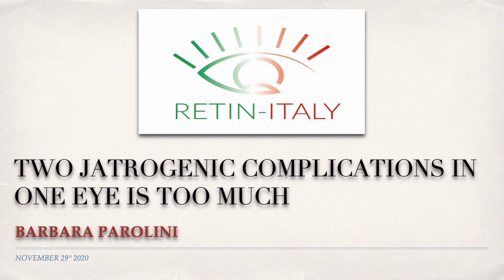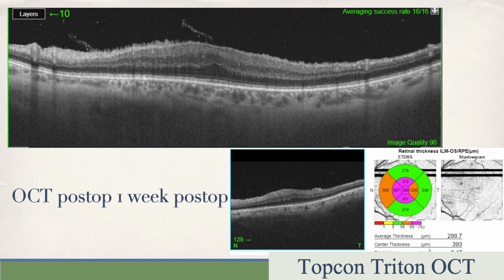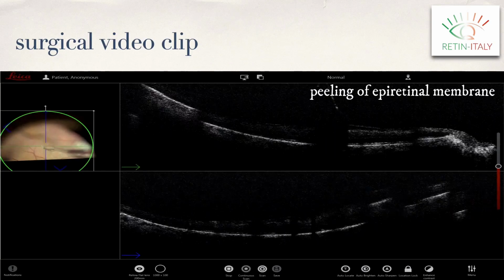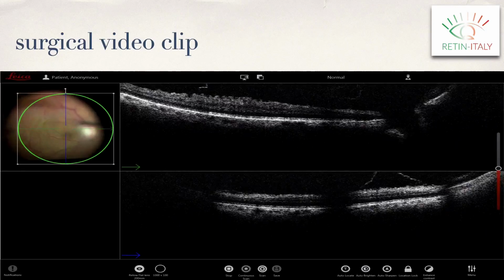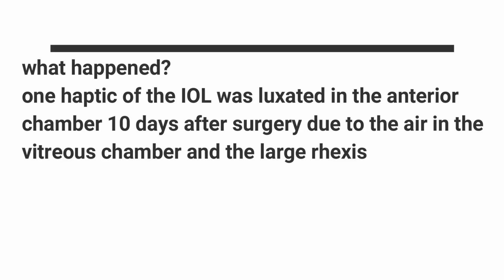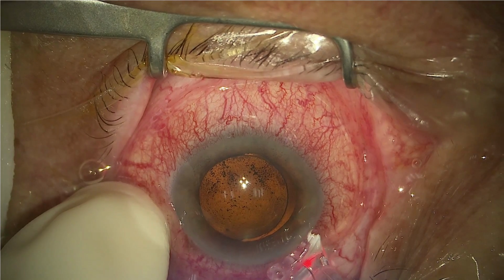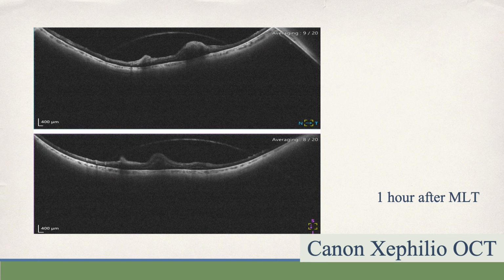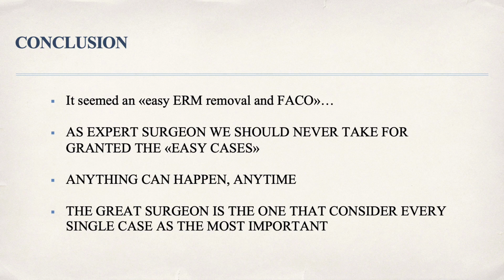Two jatrogenic complications in one eye is too much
the video tells the story of a patient with an epiretinal membrane and cataract. It was supposed to be an easy case. BUT...
we should never underestimate any surgical step and any anomalous sign